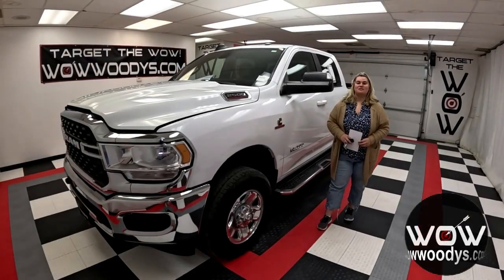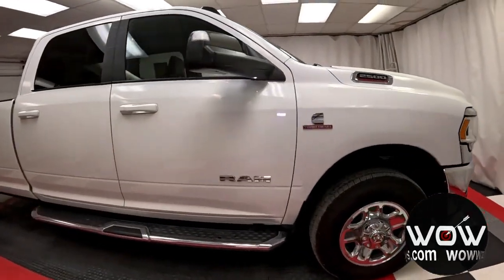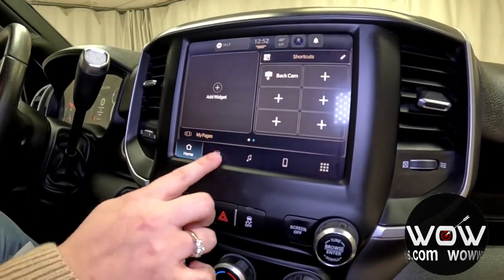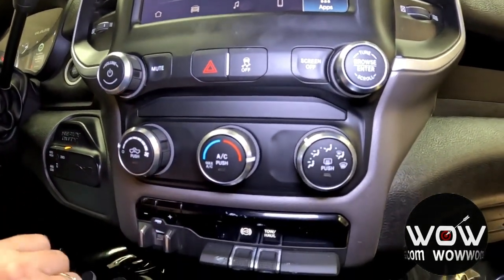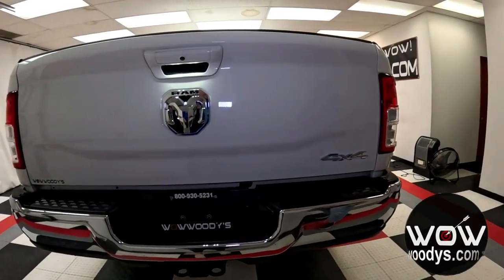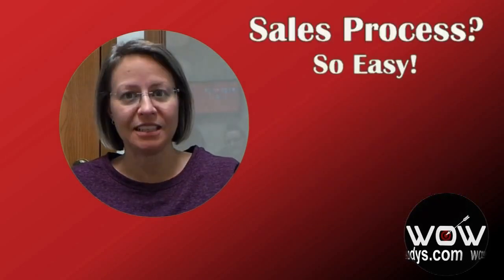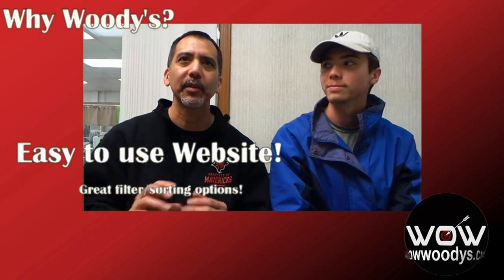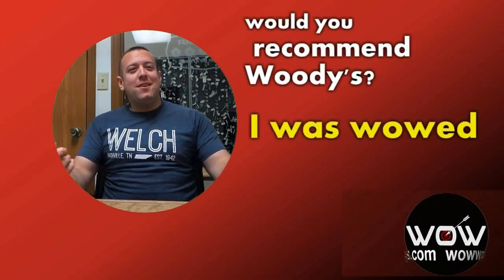Explore The Beast: 2022 Ram 2500 Big Horn Used Video Tour At Wow Woody's In Chillicothe Missouri!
Unleash the commanding presence of the 2022 Ram 2500 Big Horn! Join us as we delve into the heart of this robust truck in our comprehensive review. Explore its bold exterior design and spacious interior, showcasing the perfect blend of strength and comfort. Discover the impressive towing capacity, advanced technology features, and spacious cabin that make every drive a remarkable experience. But the excitement doesn't stop there! Join us for an exhilarating road test, where we put the Ram 2500 Big Horn through its paces, demonstrating its superior performance, handling, and durability on various terrains. Don't miss out on experiencing the ultimate trucking adventure with the 2022 Ram 2500 Big Horn – watch now!

2022 RAM 2500 Chillicothe, MO
Stock# 22A2005-656

Current Starting Bid (reserve not met)*: This unit is currently up for bidding and will go to the highest/best bidder. Experience the fusion of power and style with our Ram 2500, featuring a robust 6.7L I6 Cummins Turbo Diesel Engine, Tow Package, and Bed Liner. Backed by a Carfax One-Owner certification and Dealer Certified Pre-Owned title, it embodies automotive excellence. Enhancements include the scalding White Hot Power Performance and cool Ice-Cold Style Collection, offering unmatched driving experiences. Conquer roads with confidence and define your drive in this Ram 2500, where every journey becomes an adventure.

*This Ram 2500 Features the Following Options *
QUICK ORDER PACKAGE 2HZ BIG HORN -inc: Engine: 6.7L I6 Cummins Turbo Diesel, Transmission: 6-Speed Automatic (68RFE) , Driver Seat, Chrome Front Bumper, BRIGHT WHITE CLEARCOAT, WHEELS: 18  X 8.0  STEEL CHROME CLAD (STD), TRANSMISSION: 6-SPEED AUTOMATIC (68RFE) -inc: Chrome Accent Shift Control, TOW HOOKS, Tire Specific Low Tire Pressure Warning, Tailgate/Rear Door Lock Included w/Power Door Locks, Rear Child Safety Locks.

We target the Wow! Our vehicles are almost never ordinary. We target looks and equipment you can't find anywhere else! You will seldom see a typical boring rental car on our lot. We order, locate and modify our new and used vehicles with extraordinary, limited or admirable editions and equipment! If the Target the Wow symbol appears in a post then look for the package or equipment which targets the Wow factor. We target vehicles you can be proud to own and have set in your driveway. After all you are an original so why drive a cookie cutter vehicle so many others have. Be bold and adventurous, drive an original! Many of the original or specially equipped vehicles don't always have a package name so In those cases we have a little fun and name the vehicle or the upfit package. We try to be a little funny and clever and we hope you enjoy it as we help you target the Wow! Be bold..Be YOU...drive an original! One Low Price & No Hassles on over 1,000 Cars, Trucks, SUVs & RV's. Plus, FREE Smart Certified Warranties on Most Chrysler, Dodge, Jeep, Ram Products. With the largest, most diverse inventory in Middle America, you can view all makes in one location! Wow!~ Check out our website to see 50+ more pictures, custom videos walkarounds/virtual test drives of each vehicle, free history reports and much more!~ Our award winning Finance Team works with over 25 lenders to get you the best rate and payment! Our ASE Certified Master Technicians Perform 125 Point Inspections on all certified vehicles on our 15AcreMegaLot!~ Appointments are strongly encouraged by calling We look forward to seeing you soon!